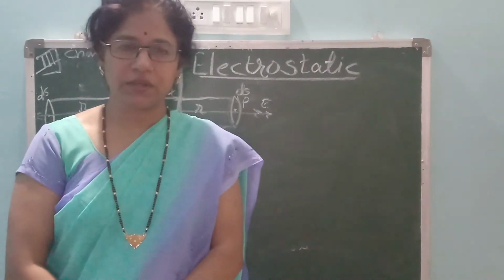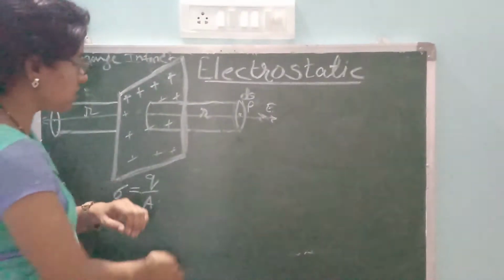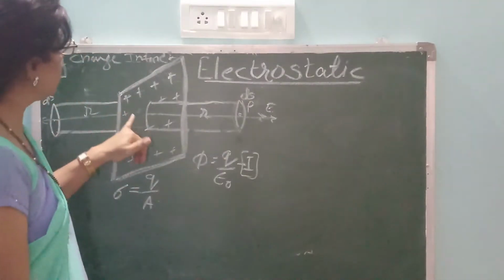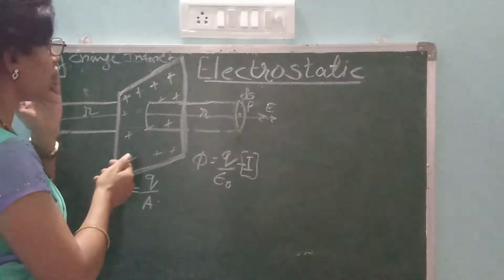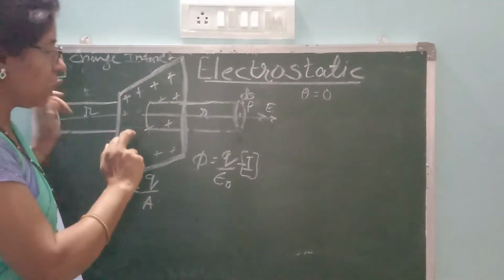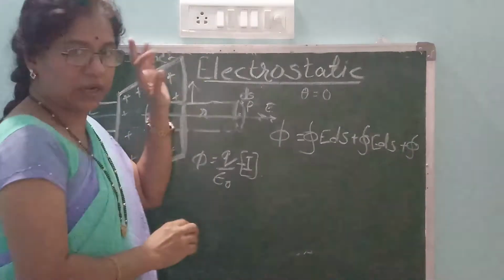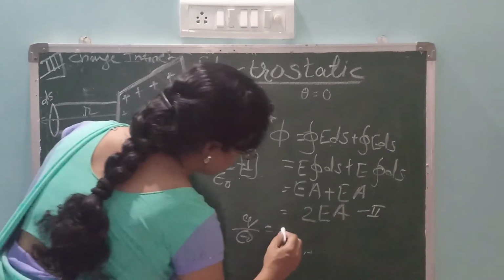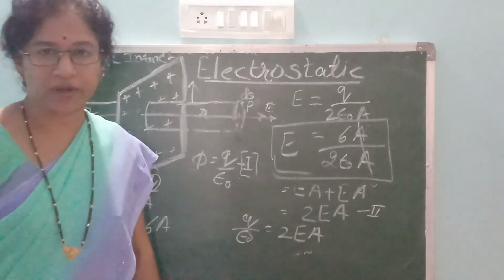Xll STD physics Electrostatic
3rd  Application of gauss  law